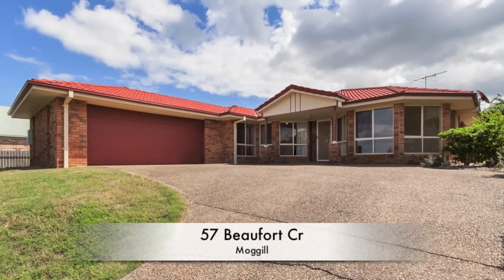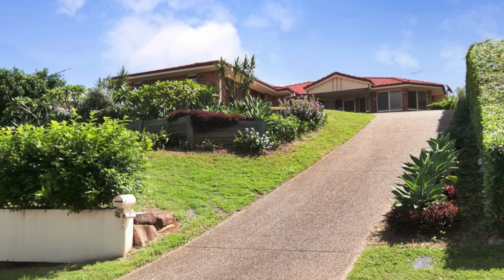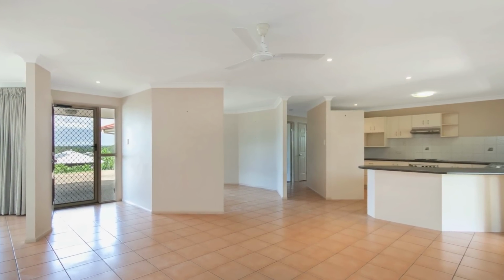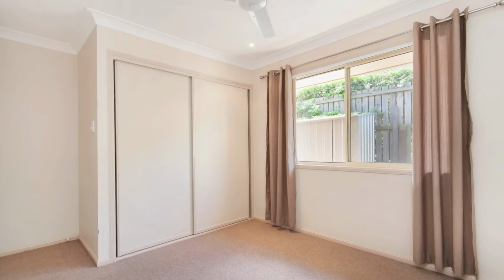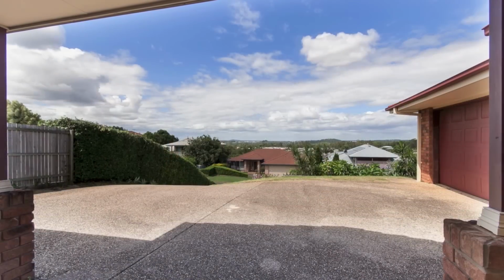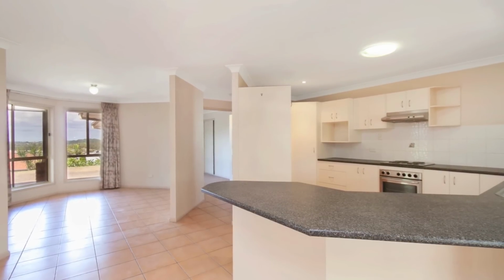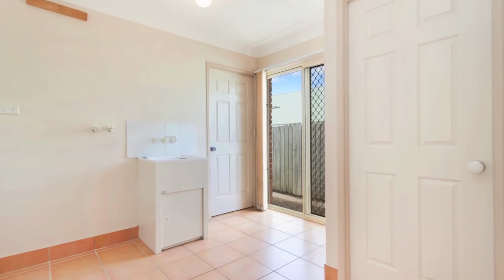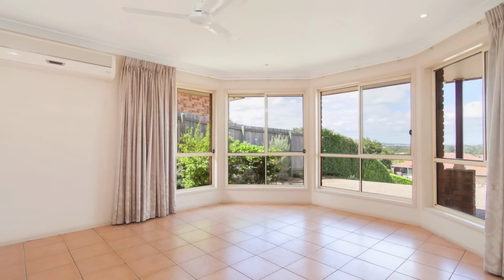57 Beaufort Cr, Moggill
Views that will impress!!

Perfect for the young family, those downsizing or an investor.  This elevated home with sensational views sits proudly amongst other quality homes.
Offering formal and informal living areas.  Centrally located open plan kitchen with loads of cupboard space. Master bedroom with en-suite and 3 other bedrooms with built-in-robes. Large undercover entertainment area.  Loads of options and potential to make the most of the views.

Features include:
*Formal & Informal living areas
*Centrally located open plan kitchen
*Master bedroom with ensuite and walk-in-robe
*Three additional bedrooms (all built in)
*Family bathroom
*Internal laundry
*Tiled and carpeted throughout
*Rear covered entertaining area
*Fully fenced backyard
*Double remote garage with internal access

Convenient location close to Moggill State Primary School, Public transport, Bellbowrie Shopping Plaza, Child Care Centres and parks.